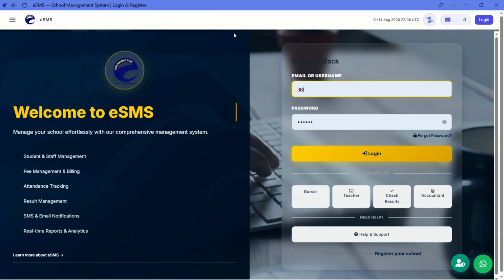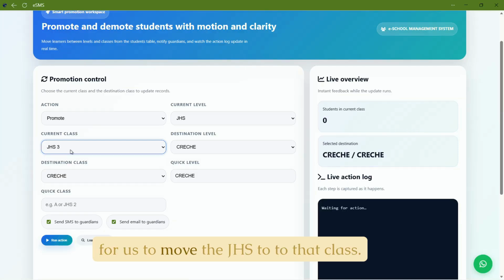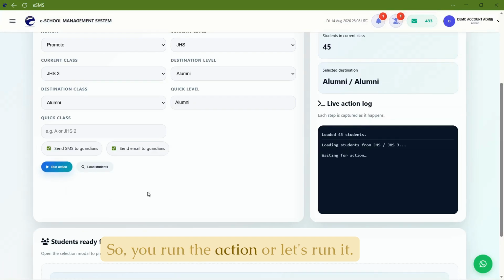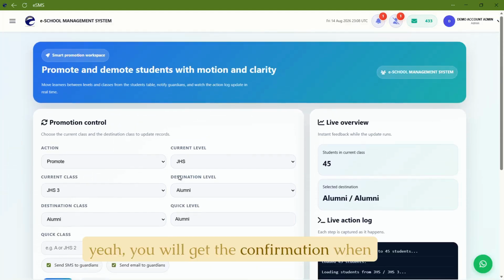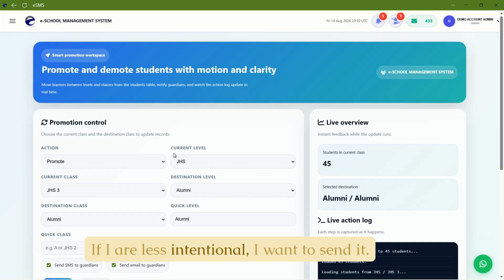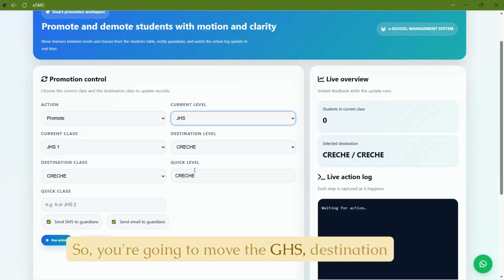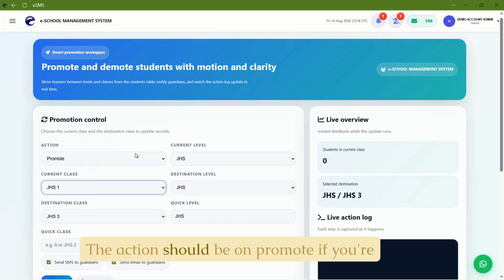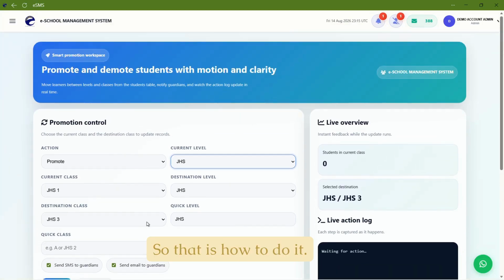TUTORIAL -PROMOTION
The step by step process to follow to promote students to the next classes in our school management system